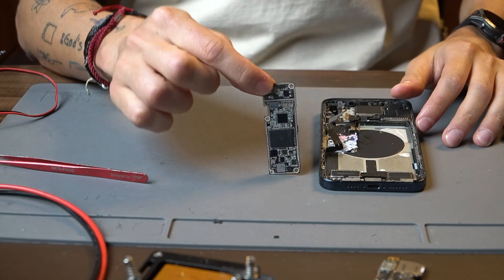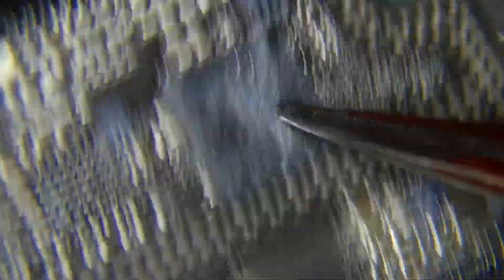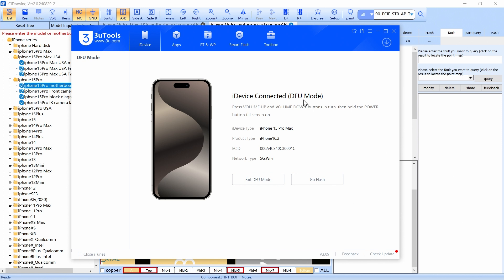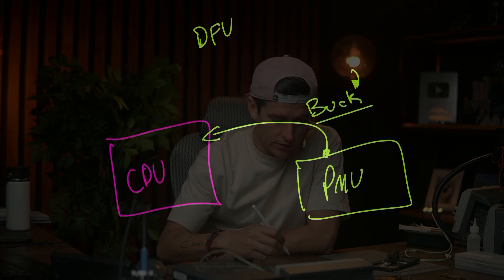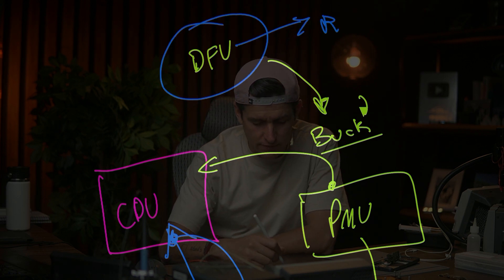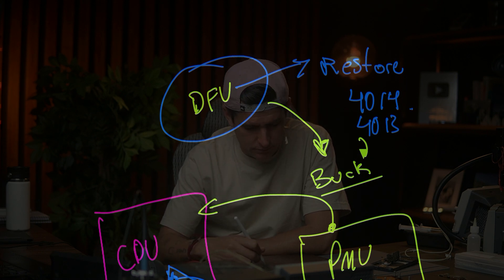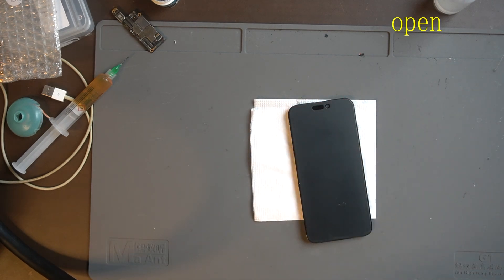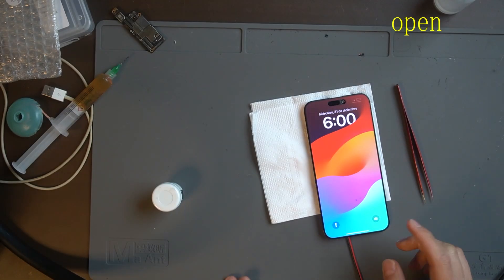15 Pro Max NO POWER 😖 | This is how you fix it